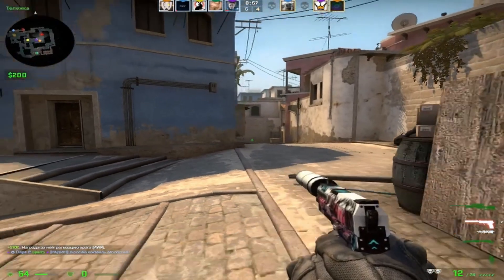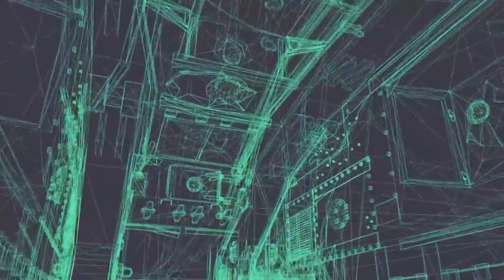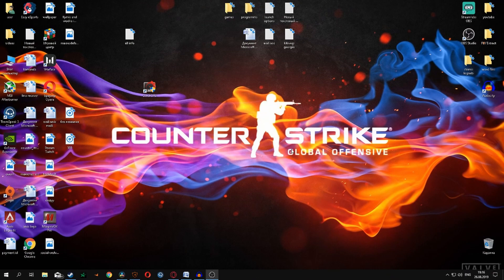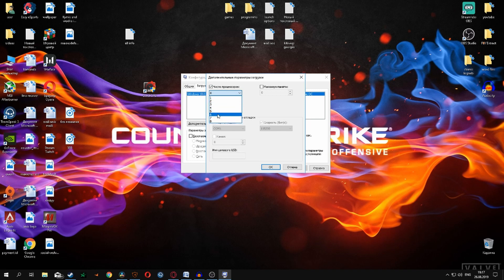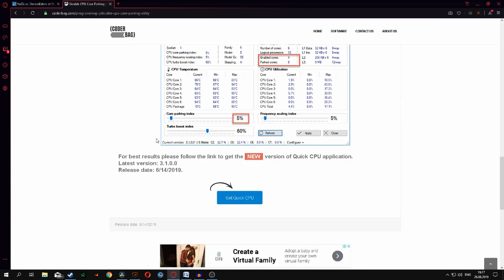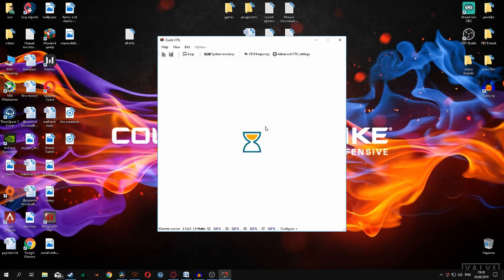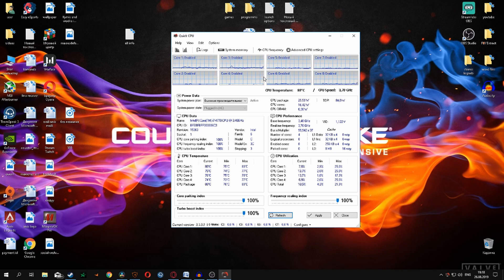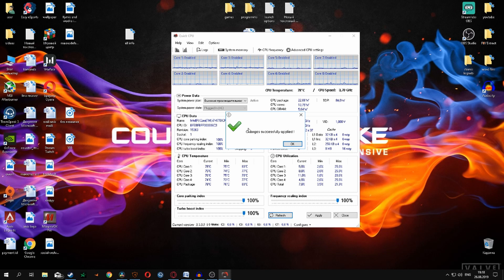პროცესორის პოტენციალის სრული გახსნა. როგორ მუშაობს პროცესორი და ვიდეობარათი. მეტი FPS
ამ ვიდეოში ნაჩვენებია პროცესორის და ვიდეობარათის როლი თამაშის დროს, რა ფუნქციას ასრულებენ ისინი და ახსნილია როგორ დავადებინოთ მაქსიმუმი ჩვენს პროცესორს, გავხსნათ ყველა ბირთვი და ვამუშაოთ ის შესაძლებლობების მაქსიმუმზე

ჯგუფი ფეისბუქზე, შეუერთდი და აღარაფერი არ გამოგრჩება